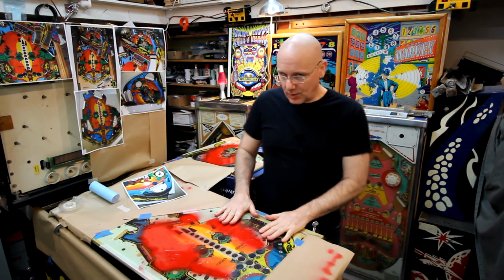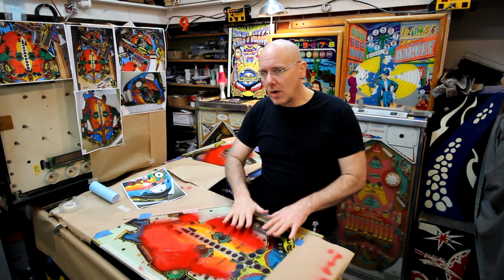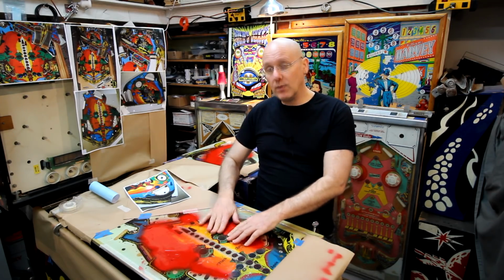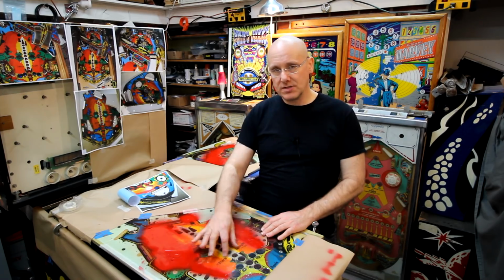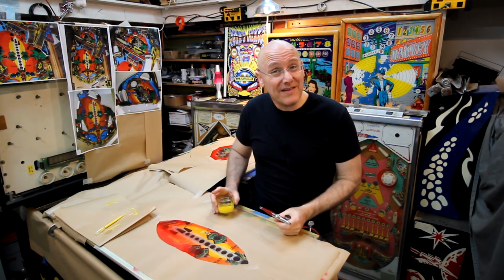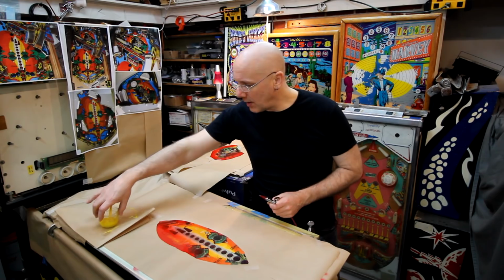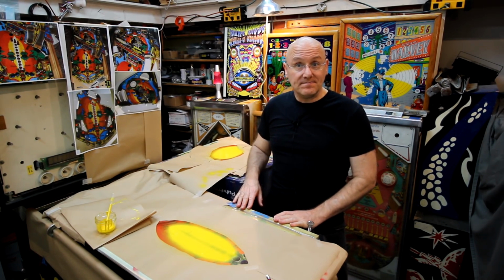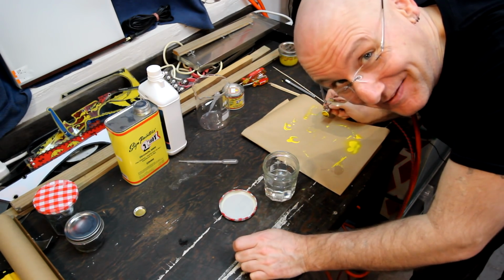Part 1 - Retheming a Black Knight pinball to Monty Python's Black Knight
In this episode I talk about my concept of converting this William's Black Knight pinball machine into a Monty Python's Holy Grail Black Knight. I spray the yellow for the background.